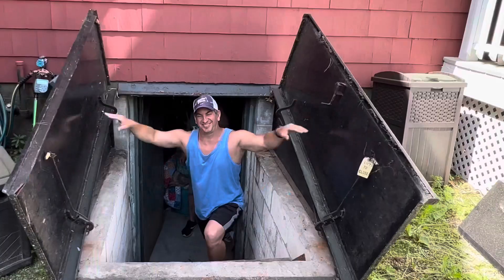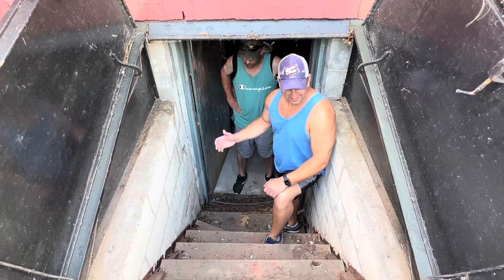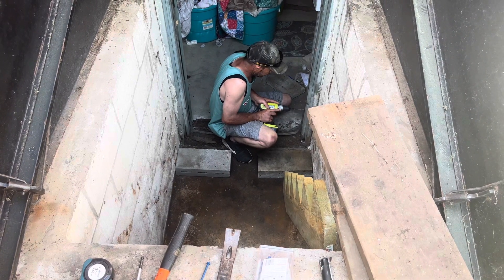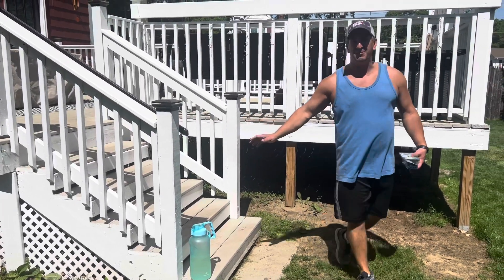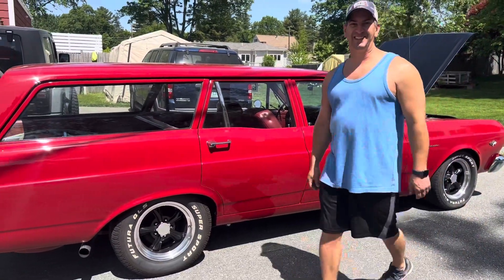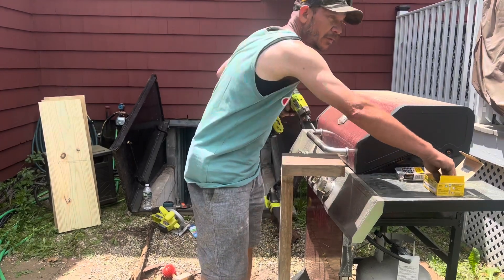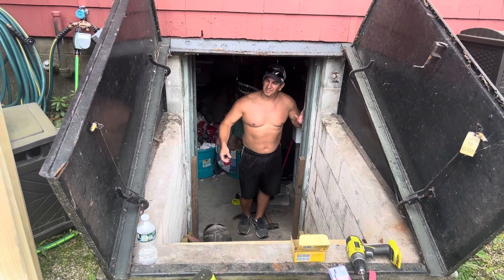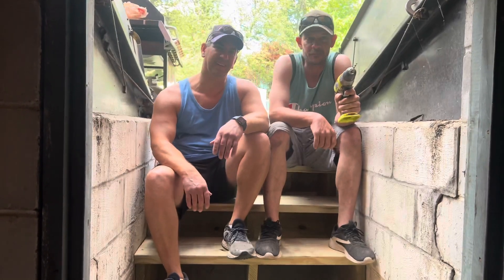Replacing The Bulkhead Stairs In My Cellar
Rob and I replaced the old rotted out bulkhead stairs leading down to my cellar. Using pressure treated stair stringers helped to save a lot of money over the old metal ones.